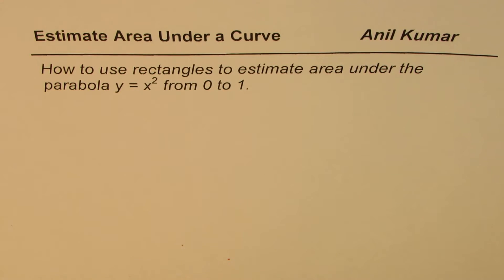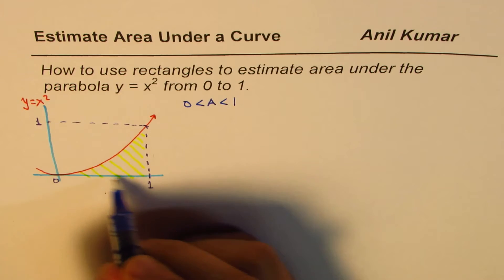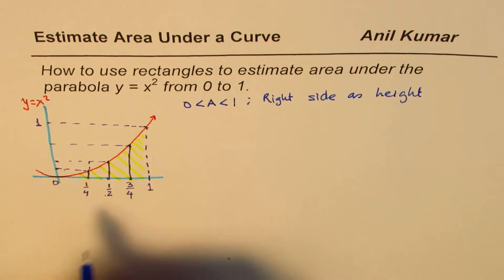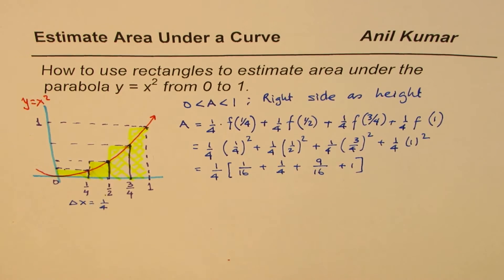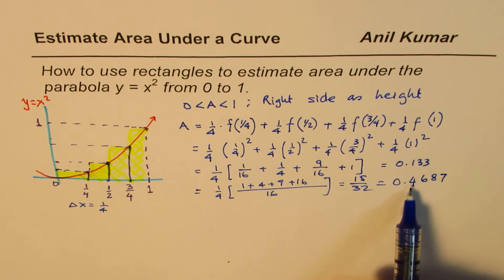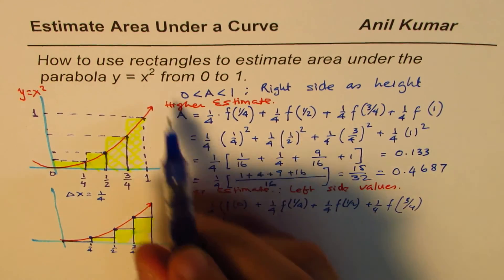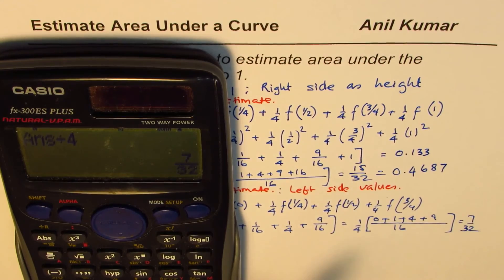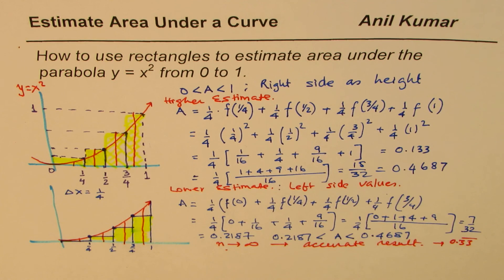Lower Upper Estimate of Area under x^2 Using Rectangles